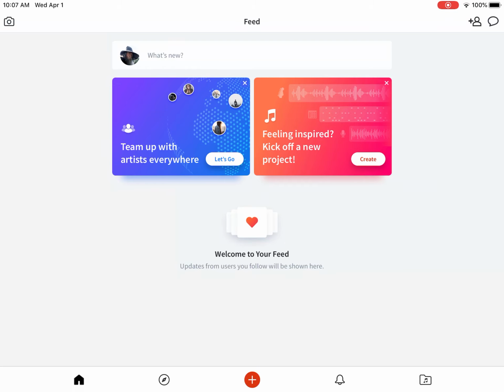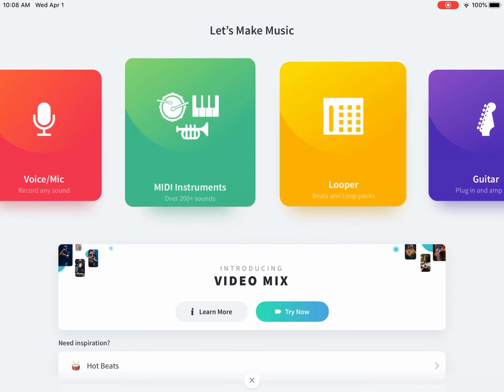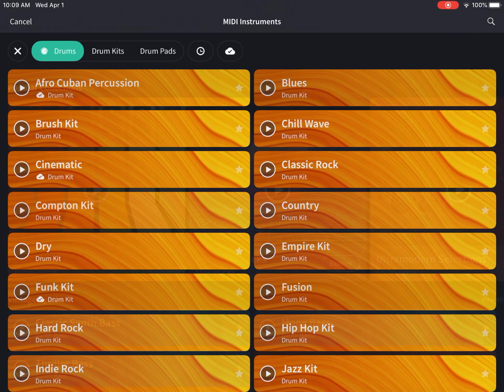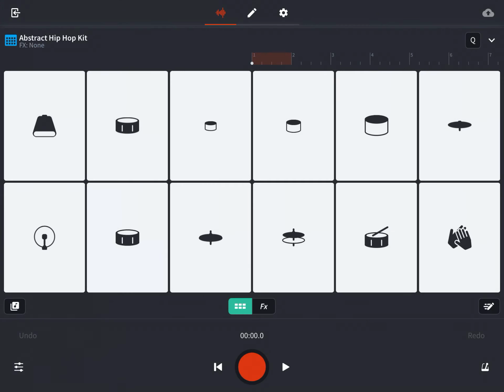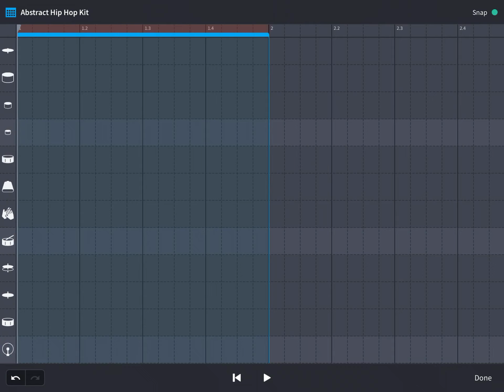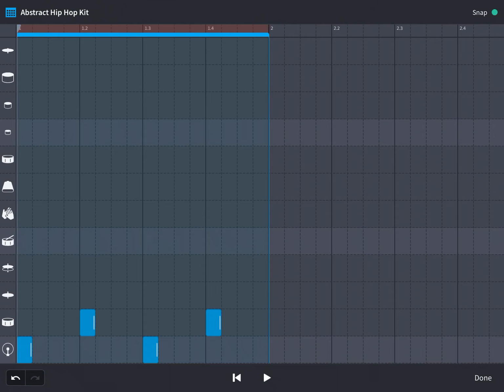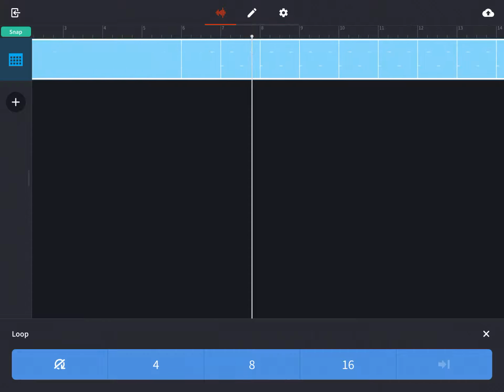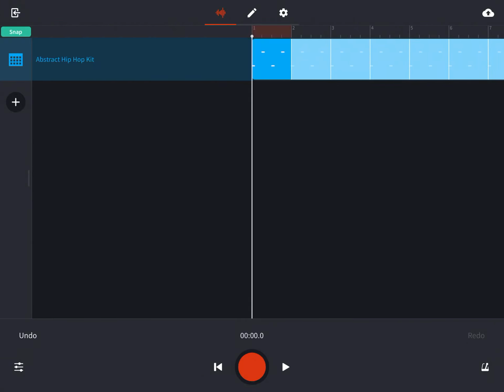BandLab - Make a Looping Beat